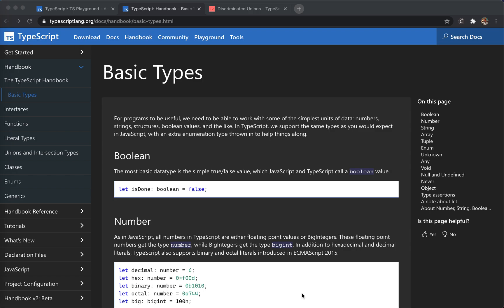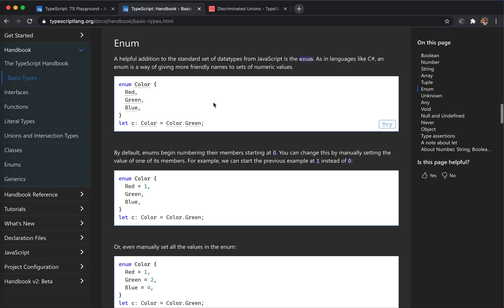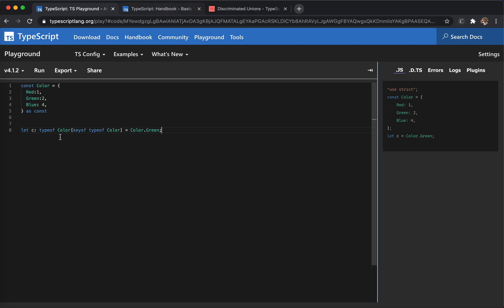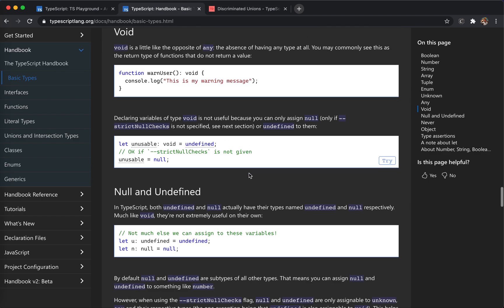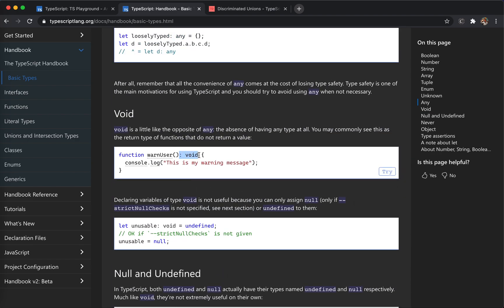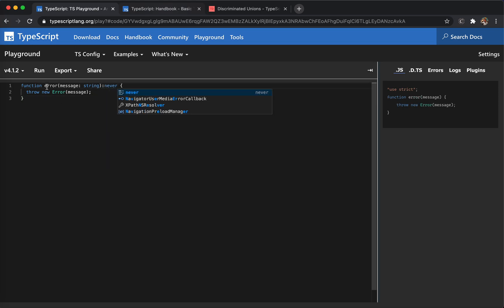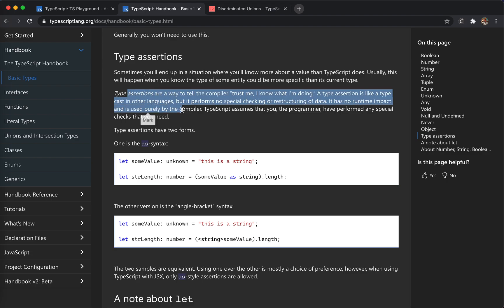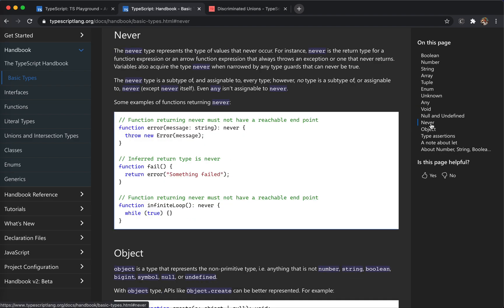TypeScript Deep Dive - Basic Types, unknown/any/void/never | JSer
unknown | I don't know what it is, let's be careful and check everywhere
any | it could be anything, trust me I'm OK, Compiler doesn't do type check
void | function returns nothing, but it returns.
never | function never returns.